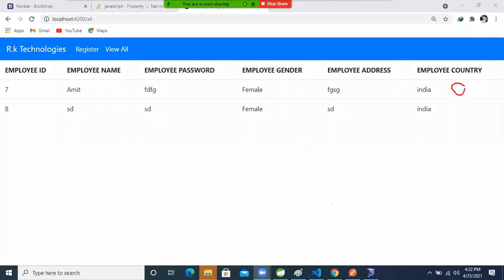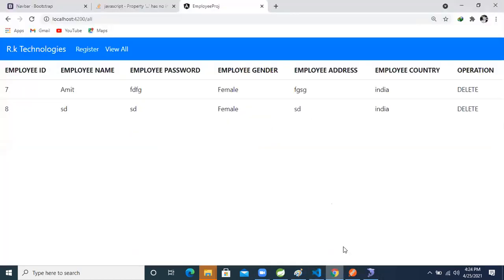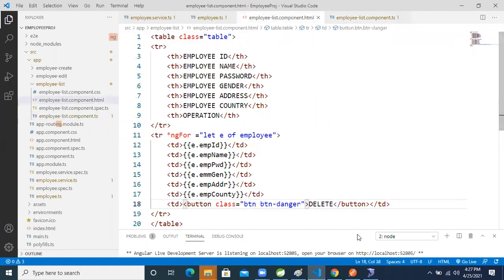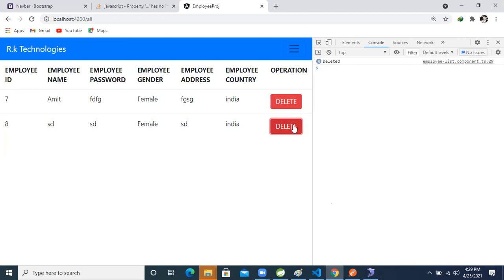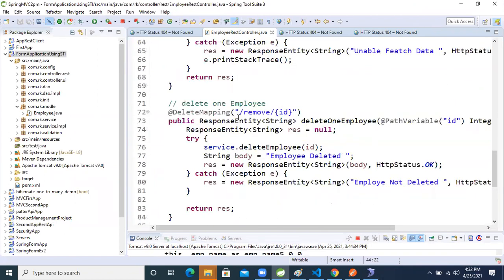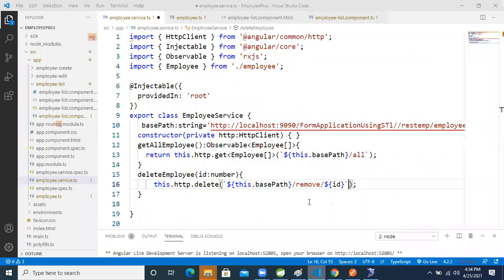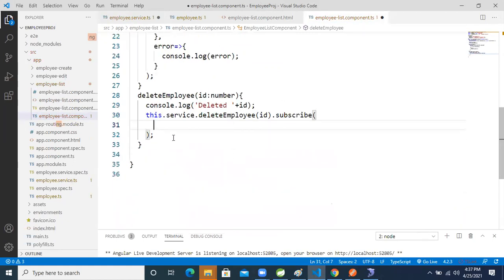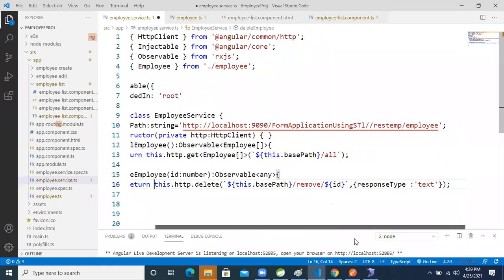Spring Rest Session 22